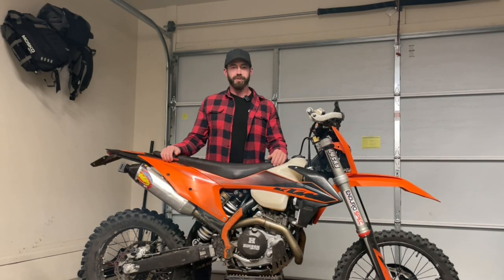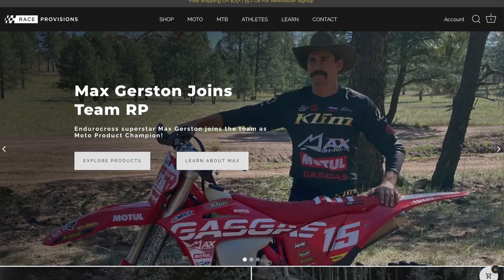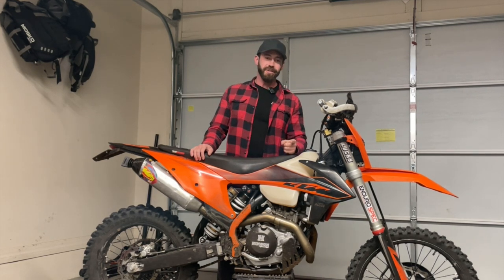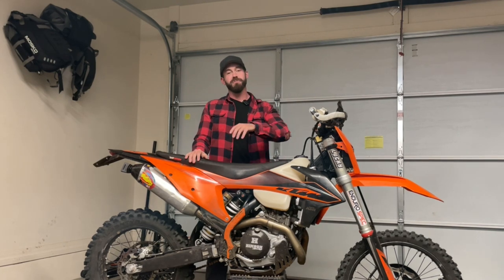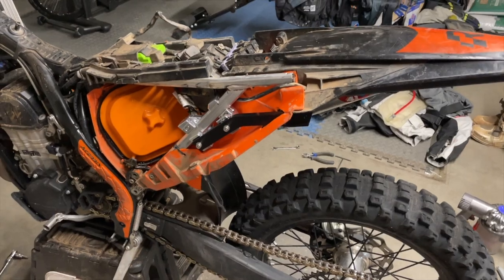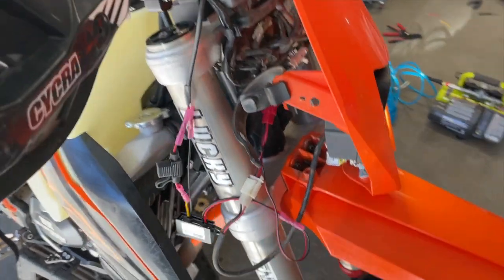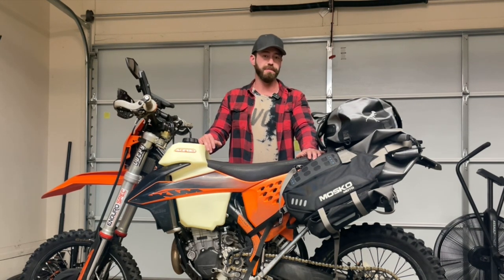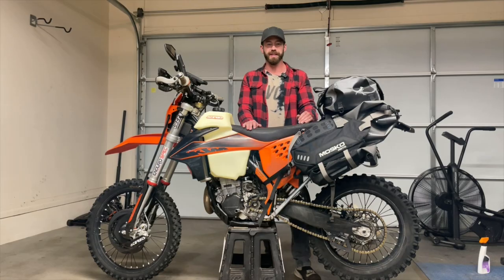KTM 500 XCF-w -- Lightweight Adventure Build That Can Be Raced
It's time to make the KTM 500 dirt bike into a simple lightweight adventure motorcycle, but with a twist. Once this bike arrives at its destination in Page, AZ after 200 miles of adventure riding and camp is set up, it will be stripped back down and will be entered into a 2.5-hour hare scramble race against other race-built enduro dirt bikes. The goal is to try and have most of the adventure elements of the bike removable to shave as much weight as possible.

This 2020 KTM 500 XCF-w is getting prepared to be put to the ultimate swiss army knife of motorcycles test; be a fully functional adventure bike that can carry camping gear, food, water and then once it arrives be turned back into a capable racing dirt bike. The bike has been racing and will be entered into the B class at 2022 Round 6 of Arizona's premier enduro dirt bike racing series, AMRA. The race will be held in Page, Arizona at the same location where the US Hard Enduro series race "Grindingstone" hard enduro happens.

Race Provisions makes simple performance nutrition supplements for dirt bike riders and racers.

This video is the third episode in the series of videos to see if the KTM 500 can do all the different types of off-road riding; single track, enduro racing, and lightweight adventure. At this point, the bike has been fully built to be a single-track beast and enduro racer. Between the suspension redo by EnduroSpec with Lucky inserts in the forks and as well as a GET ECU; this bike absolutely rips on single track and enduro riding. This episode turns the bike into a simple but functional lightweight adventure motorcycle.

Mosko Moto Reckless 80 Luggage System -

The rest of the series will investigate how well this bike is at enduro racing and lightweight adventure travel. We think this bike will be awesome with a few interchangeable parts. It might just be the best four-stroke enduro bike ever made!

🕒 TIMESTAMPS / Table of Contents:

00:00 Intro
00:35 Broken Foot
00:45 Introducing Race Provisions
01:25 Goal Of The KTM 500 Do It All
01:53 Titles
02:11 Build Breakdown
02:40 Rear Rack Install
03:30 Fuel Tank & Luggage System
03:55 GPS
04:30 The Adventure & Race To Come
05:22 Page, AZ -- Home of Grindingstone
06:00 Outro